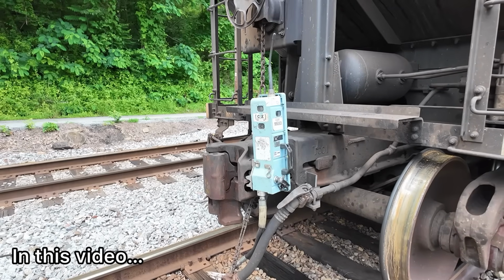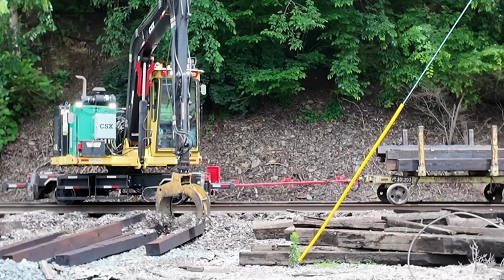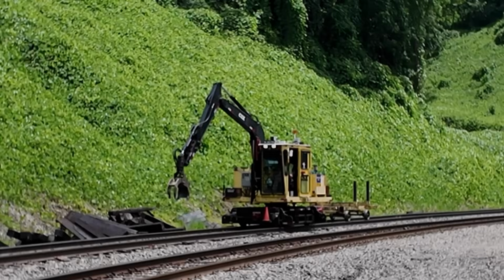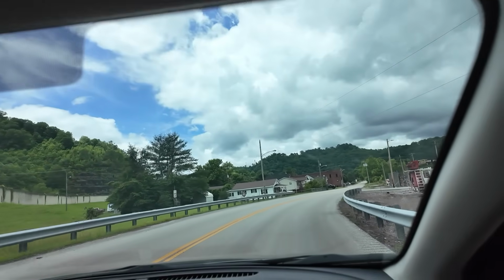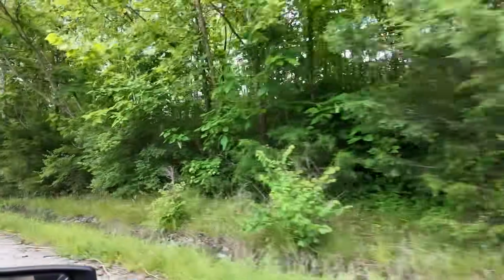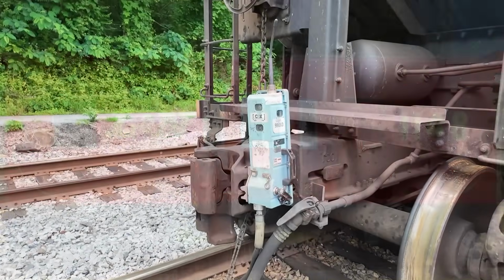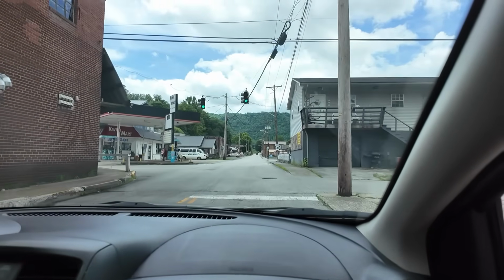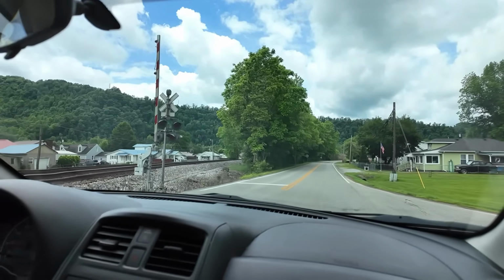Work at the Black Bottom Train Yard in Harlan County and a Visit to Loyall Kentucky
Check out the work at the loyall Kentucky train yard ￼ and then join us for a drive through the historic town of loyall.